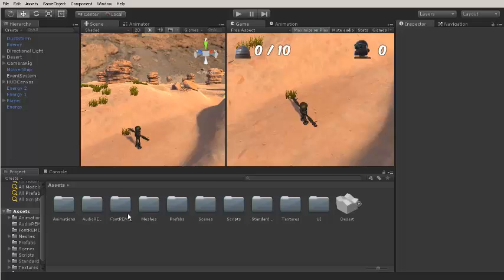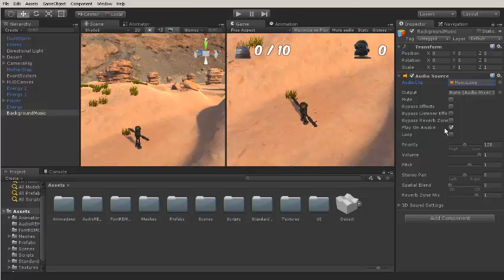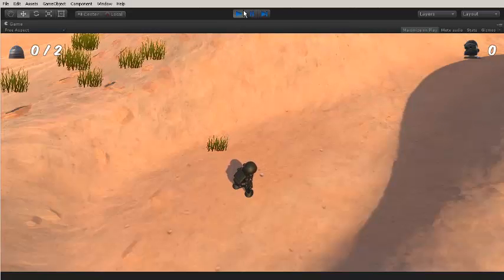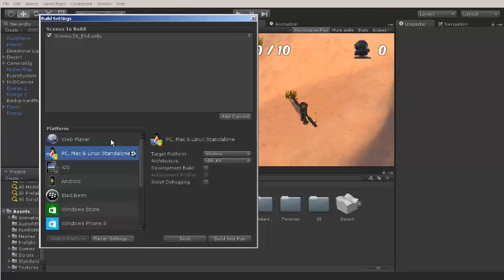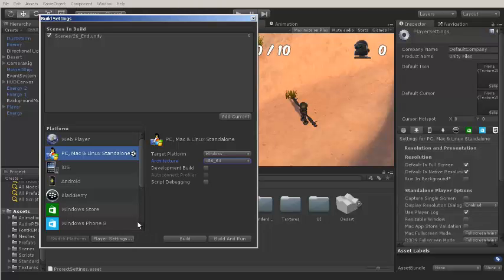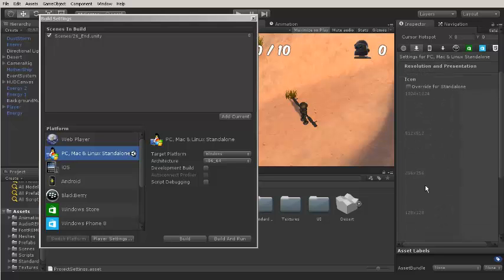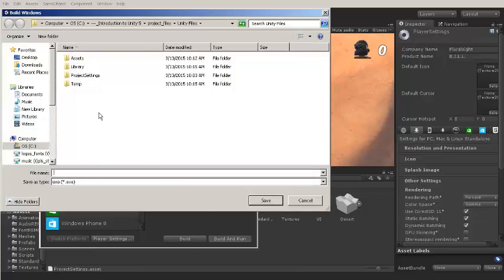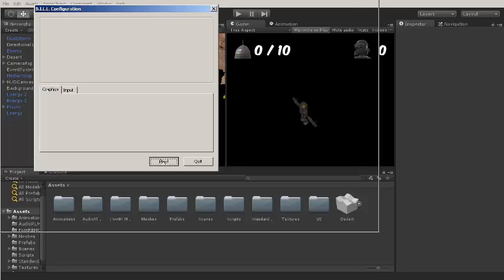Finishing our game